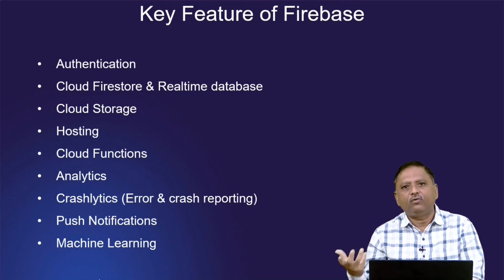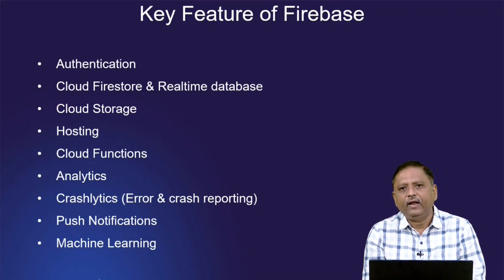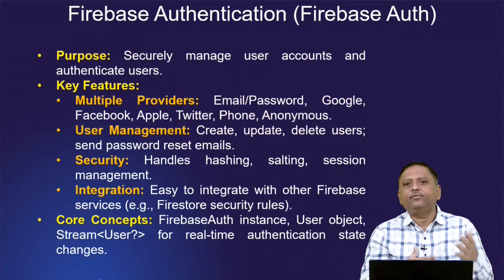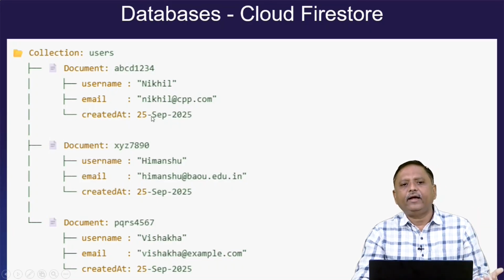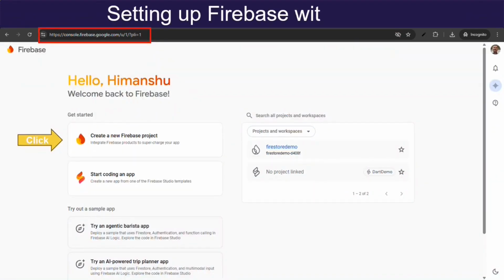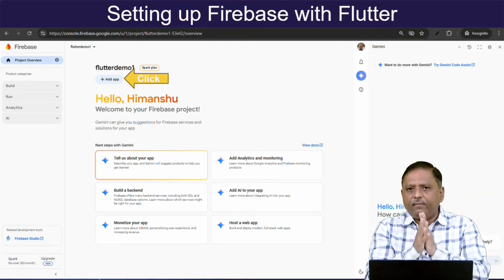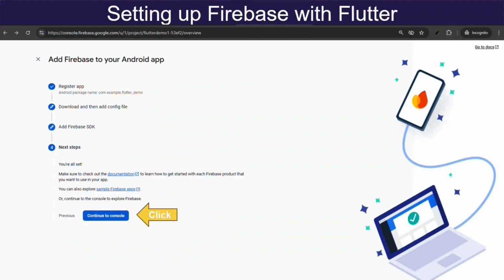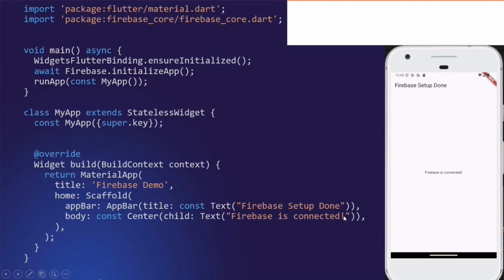22. Working with Firebase in Flutter 1